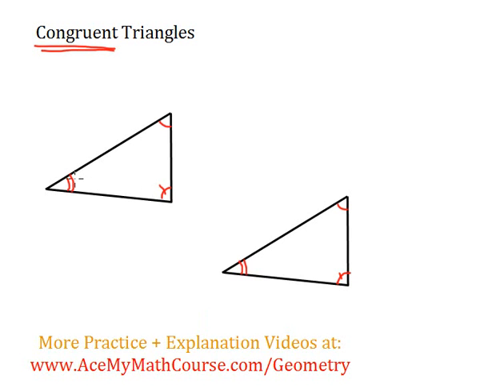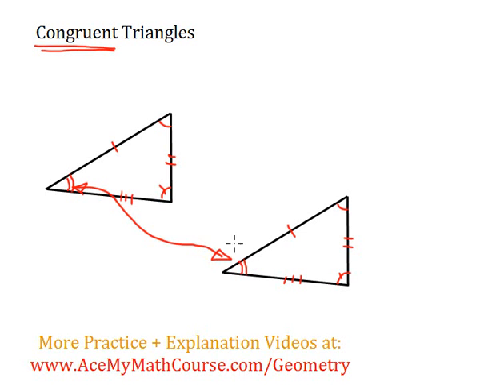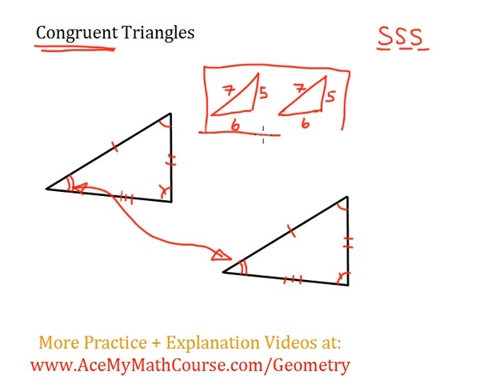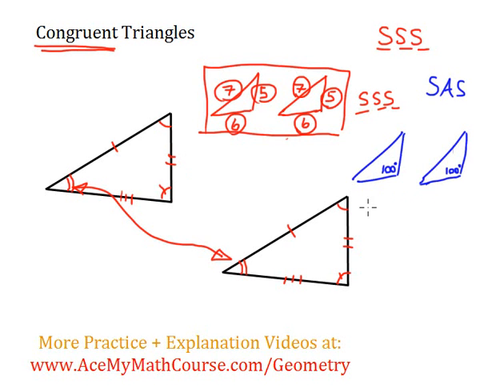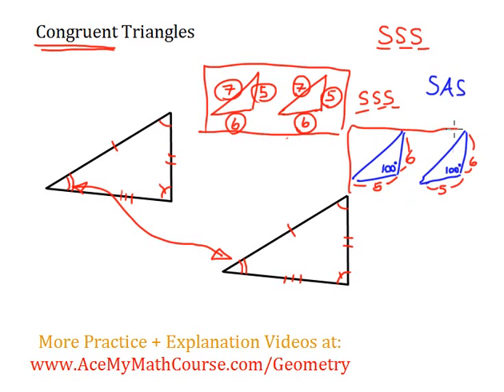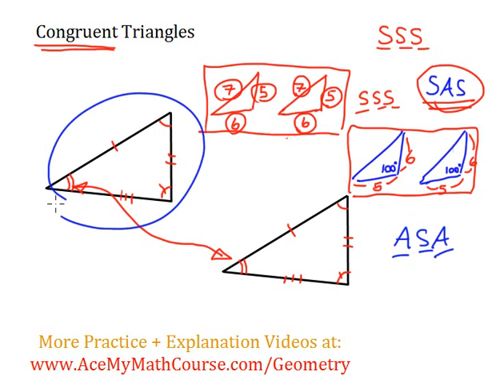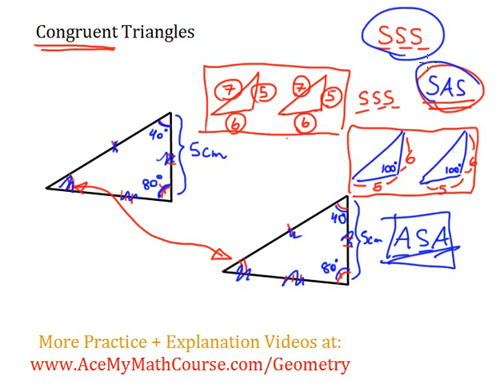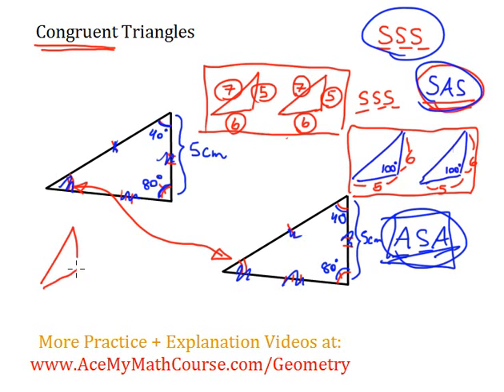Congruent Triangles - Introduction & Examples